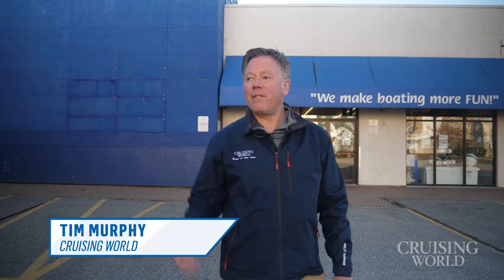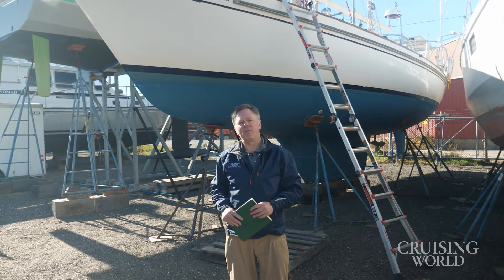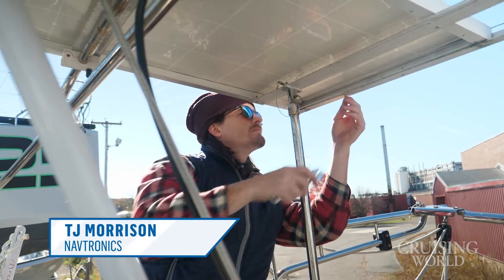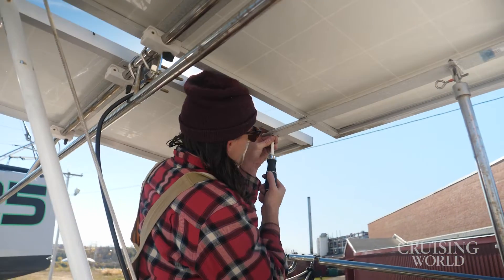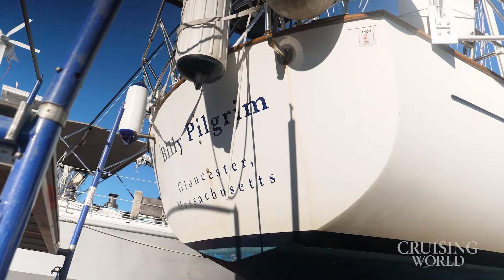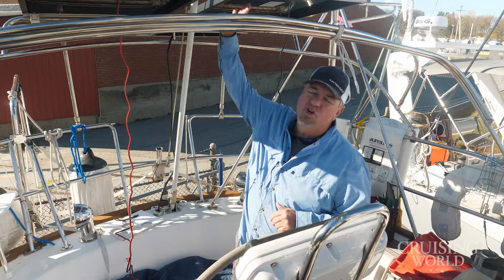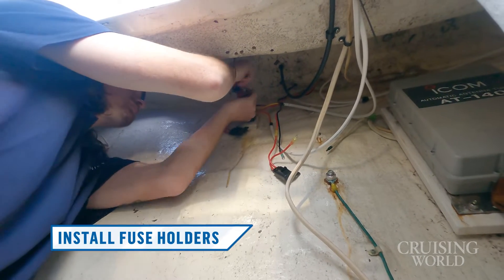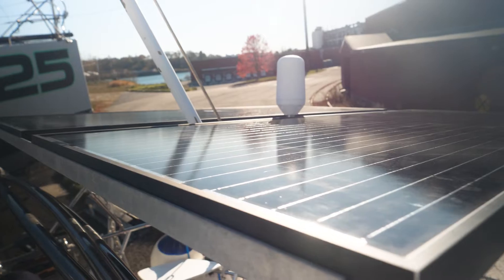How to Install Solar Panels on Your Sailboat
Cruising World Editor at Large Tim Murphy visits West Marine to grab all of the supplies he needs to install a new set of solar panels on a Passport 40 in Portland, Maine.